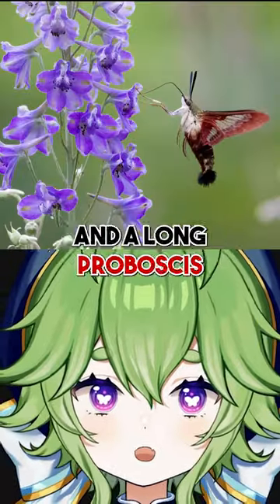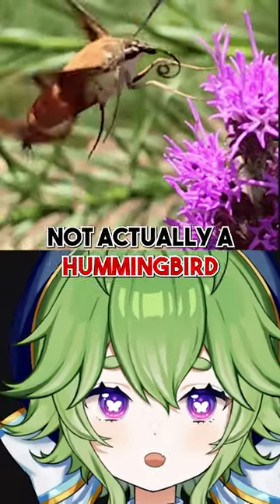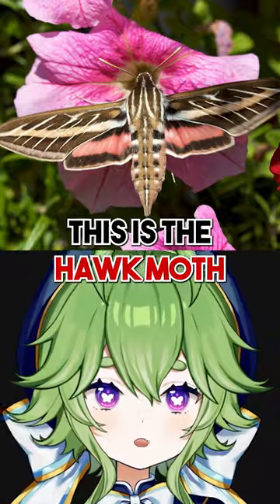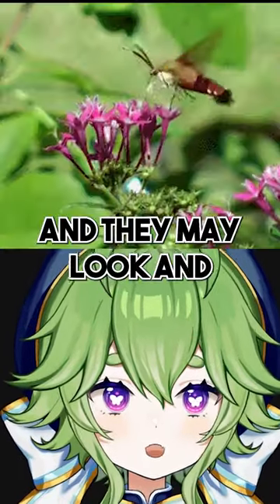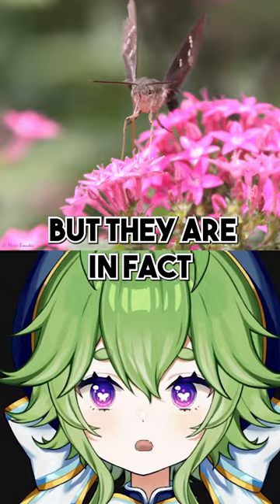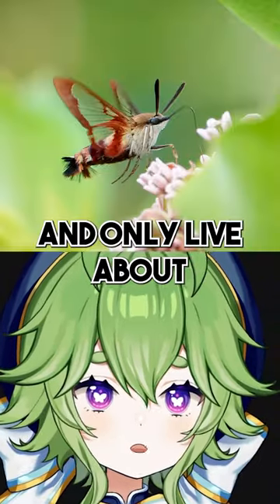IS THIS A MOTH OR A HUMMINGBIRD?!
This hummingbird has six legs, antennae, and a long proboscis and its also not actually a hummingbird. This is the hawk moth aka hummingbird moth and they may look and act similar just like hummingbirds but they are in fact insects. These little guys have fuzzy hair instead of feathers and only live about six months. They are diurnal moths, meaning they only come out during the day. They can fly as fast 12mph and are beneficial pollinators. They can be found throughout the world and are half the size of your average hummingbird with a wing span of up to 6 inches. And in my opinion, they are cuter than hummingbirds!